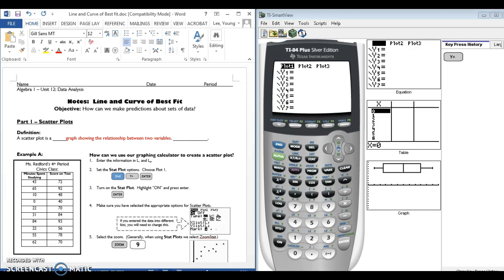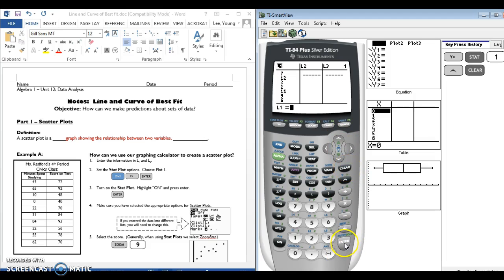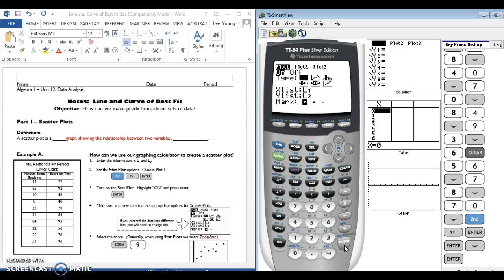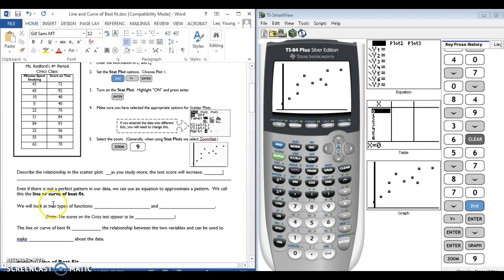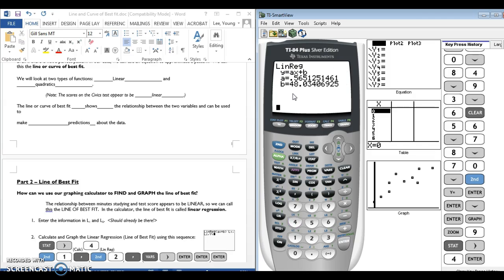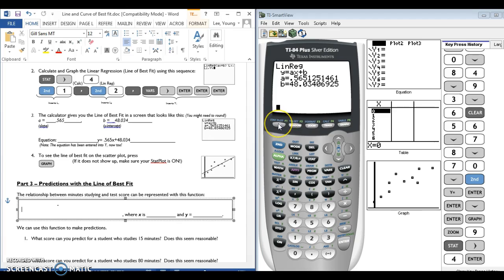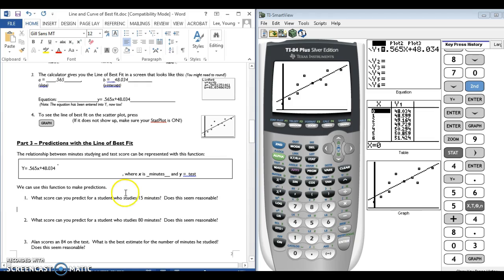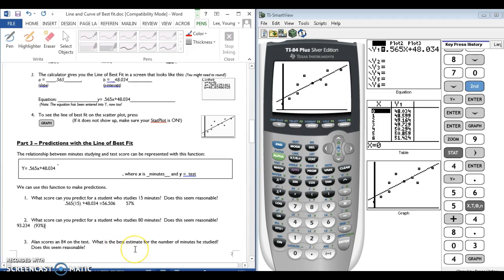Line of best fit